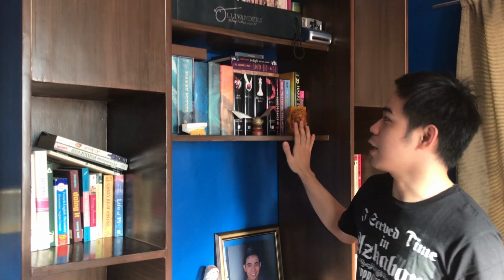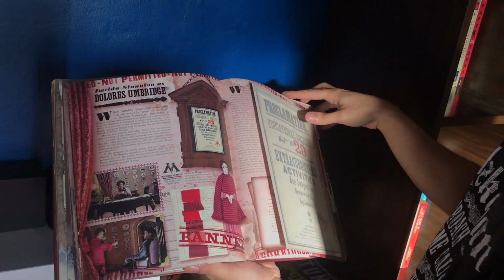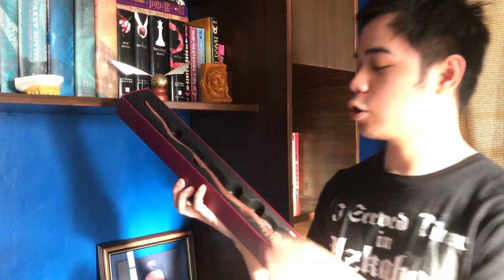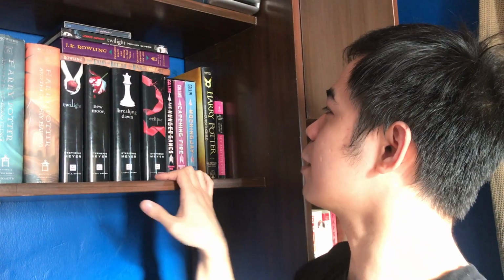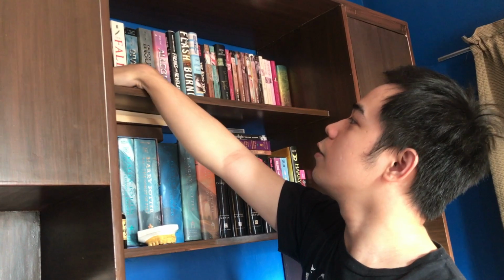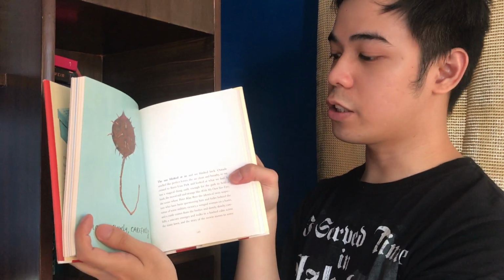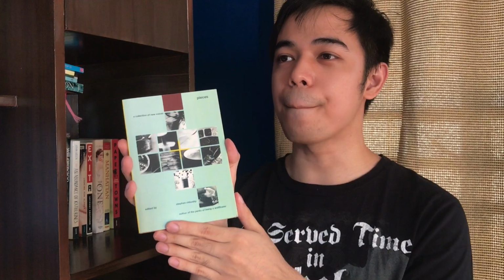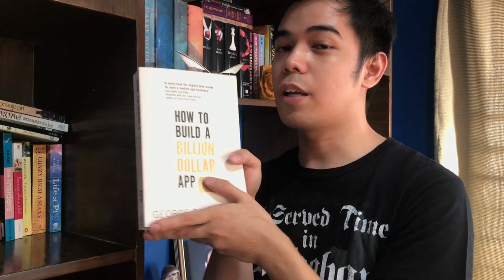Bookshelf Tour: Harry Potter, Twilight and More! | Nico Nicdao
I love books and here is my collection, plus some items I keep on my shelf with them! Hope you guys get to read some of my suggestions and I welcome all recommendations in the comments.